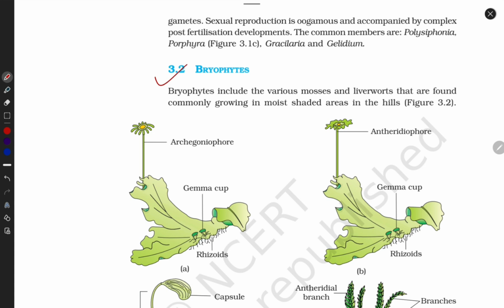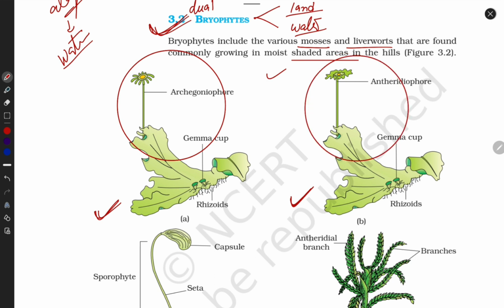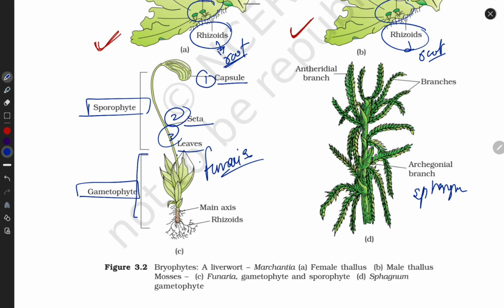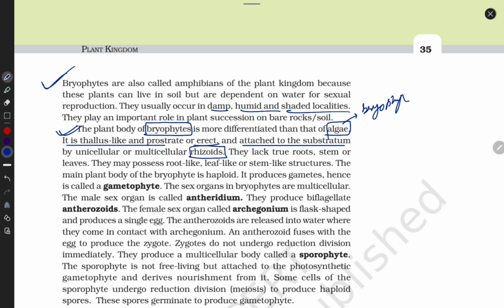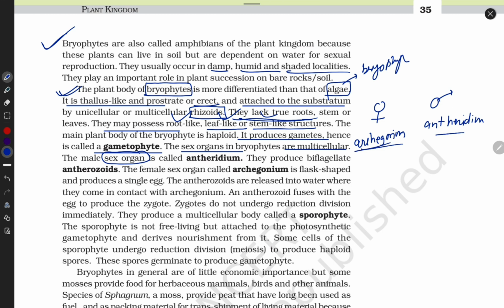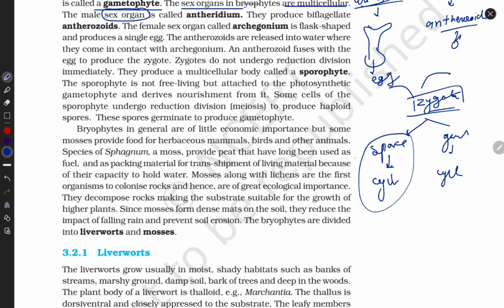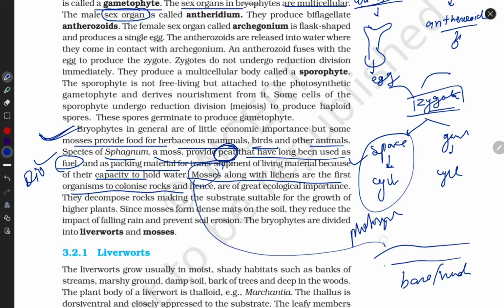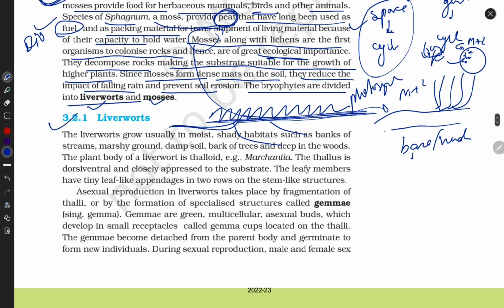Class11th Biology | Chapter 3 | Brayophyta introduction | Explanation in English